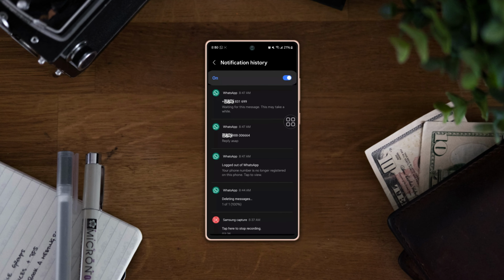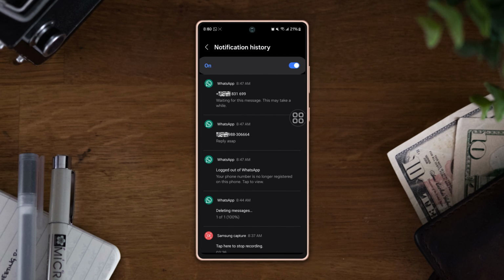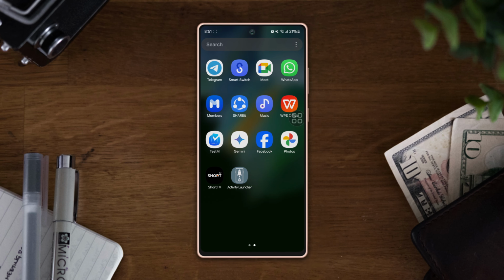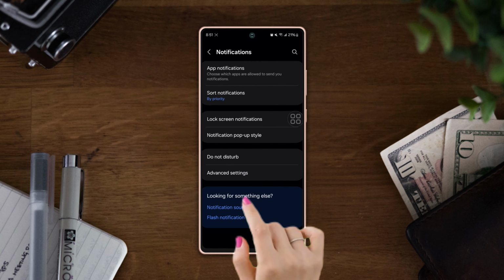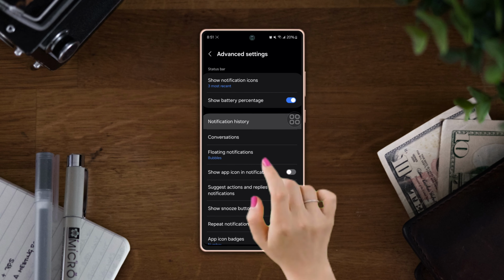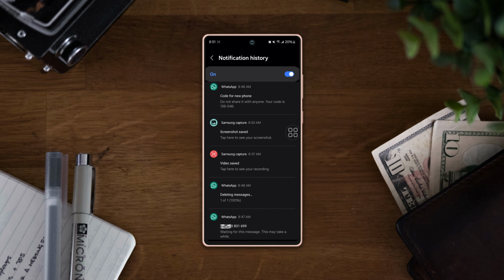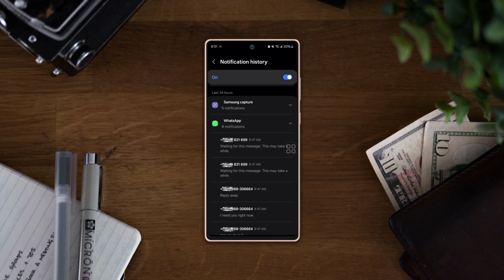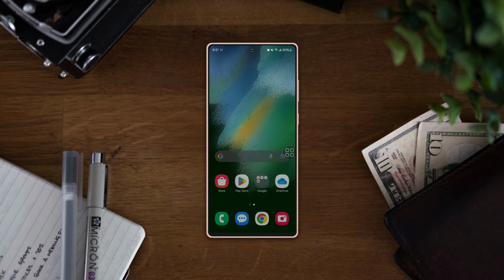How to Read Deleted Whatsapp Messages on Samsung Galaxy | See Deleted Whatsapp Messages on Samsung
Wanna view deleted messages on WhatsApp? If you need to read deleted WhatsApp messages from Samsung, no worries. I'm here with a solution video guide on how to read deleted WhatsApp messages on Samsung. Watch the video and discover how to check deleted WhatsApp messages on Samsung.

In this comprehensive video tutorial, I'm gonna show you how to see deleted WhatsApp messages on Samsung. So, watch the video and follow the instructions step by step carefully. Learn how to read deleted messages on WhatsApp Samsung.

00:01- Video intro
00:21- The Process
00:57- Solution ending